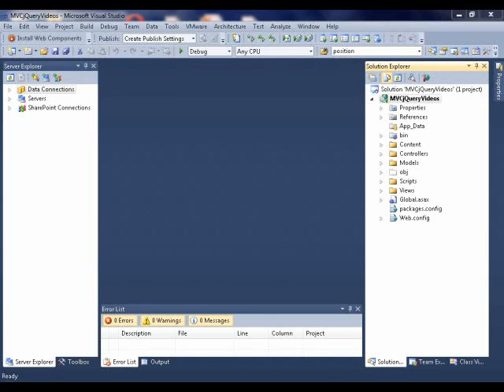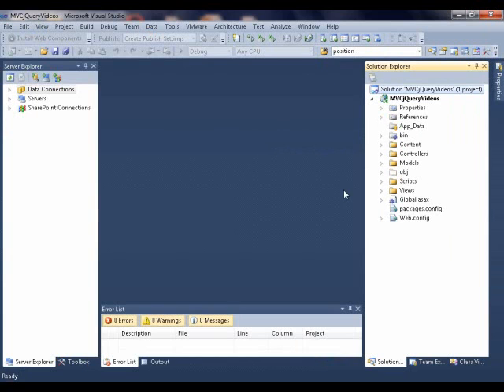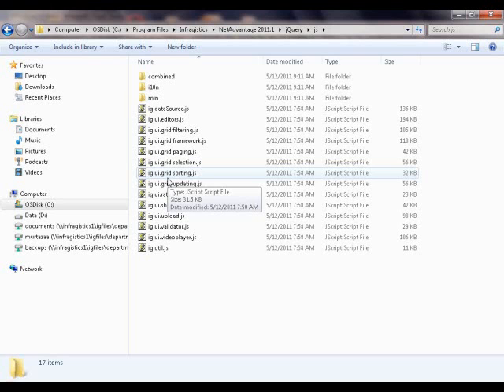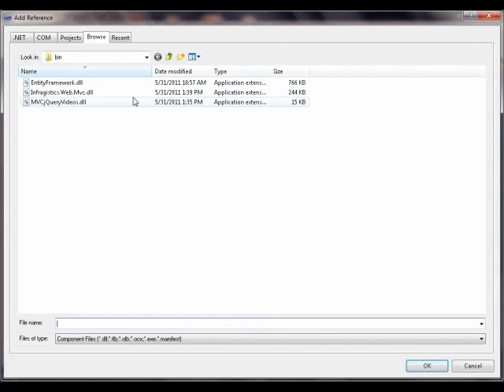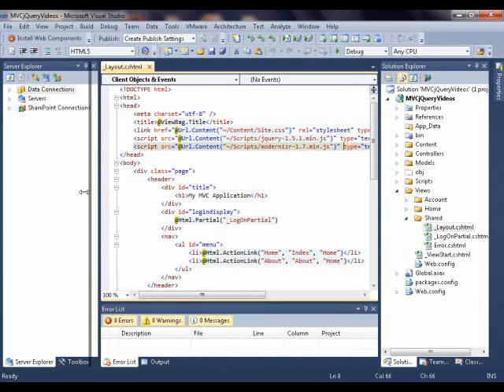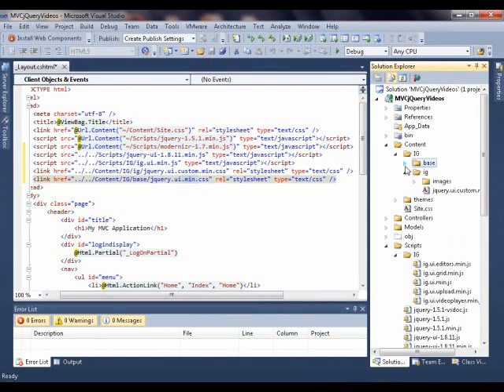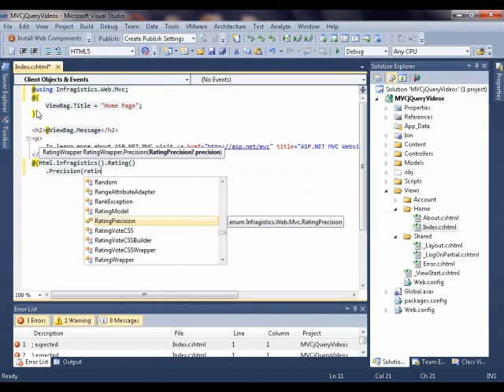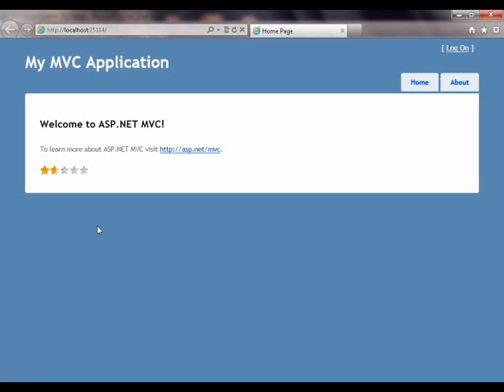Setting Up your MVC Project